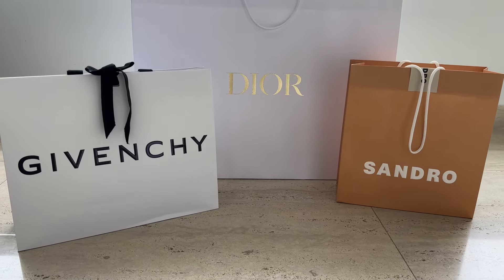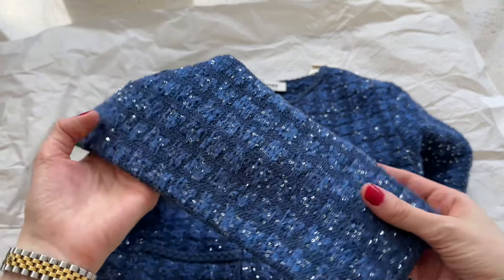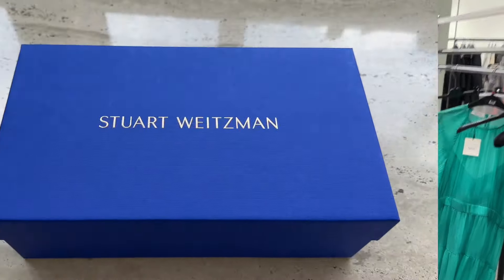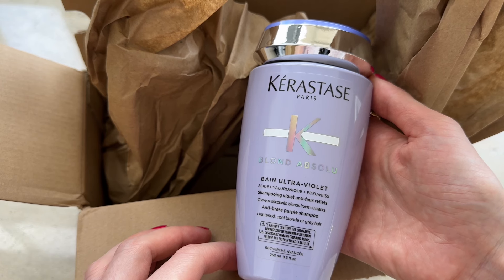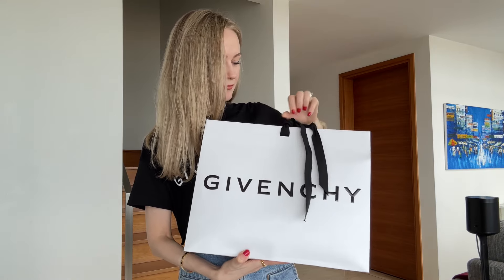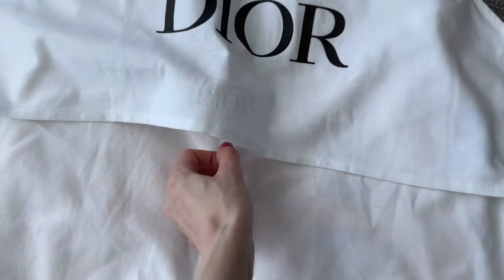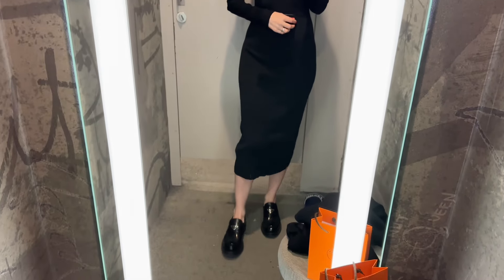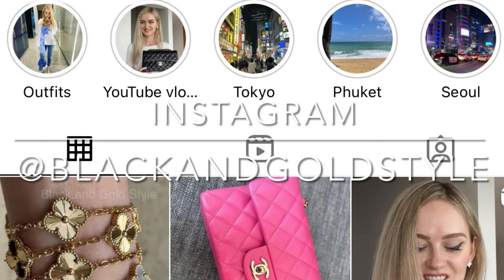Unboxing haul from Dior, Givenchy, Diesel, Stuart Weitzman, Sandro, Converse & Sephora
Hey everyone,

In today’s video, I’m unboxing my recent purchases from Dior, Givenchy, Diesel, Stuart Weitzman, Converse, and Sephora.
With Singapore's recent heatwave, I've added some perfect items to my summer wardrobe. Let's dive in!

I hope that you liked this video and found it interesting.